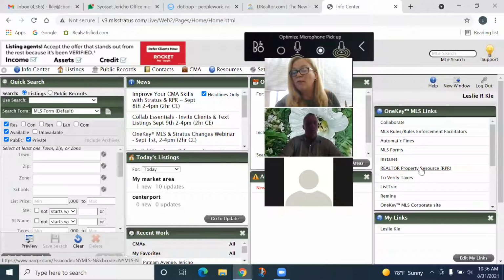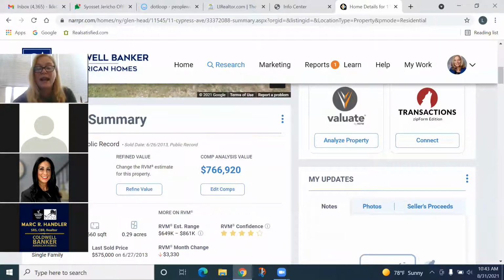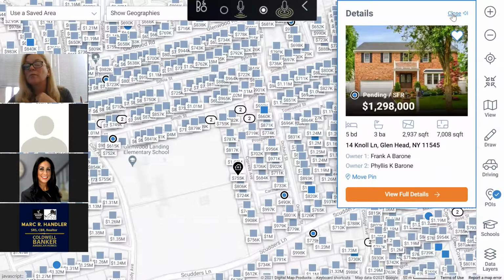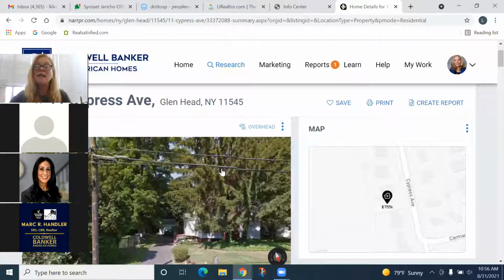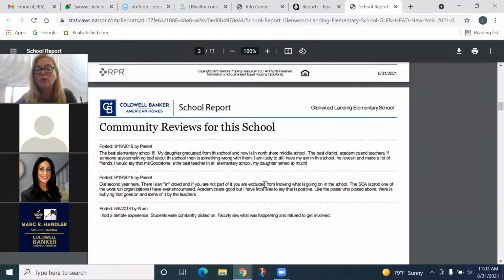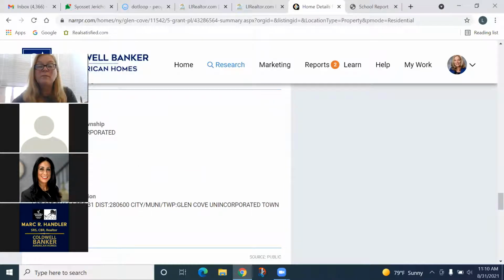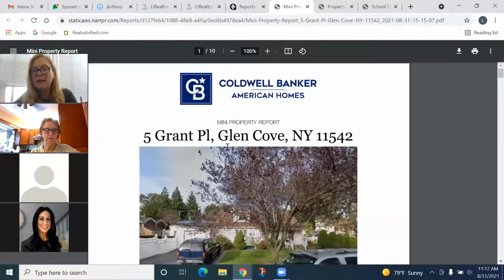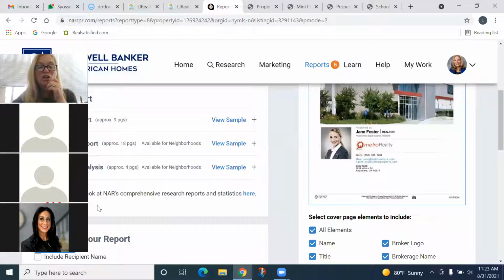Using RPR in your Business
A guide to Realtors Property Resource a free service to Realtors